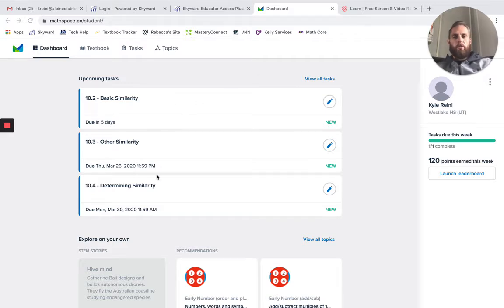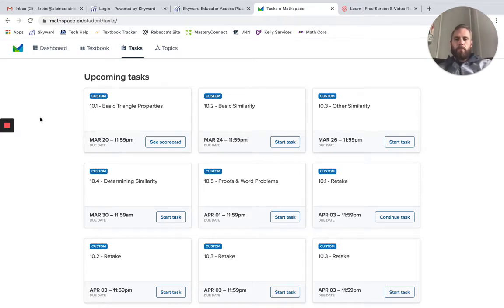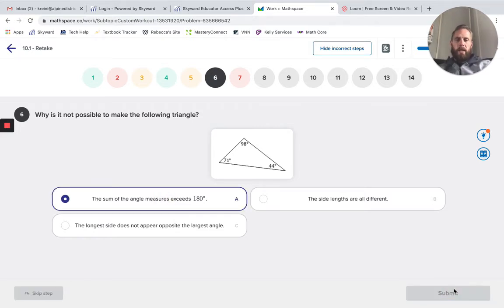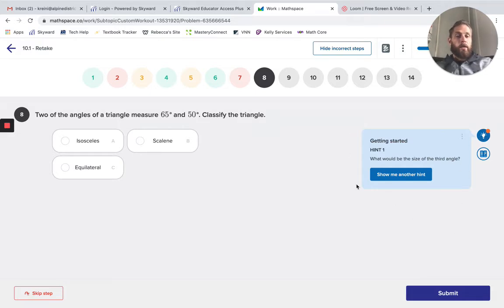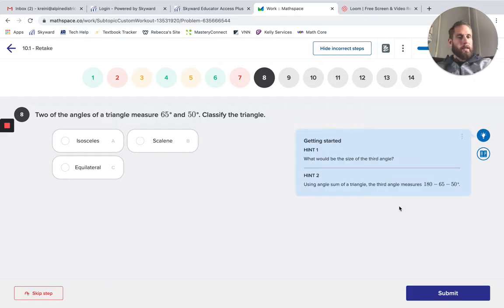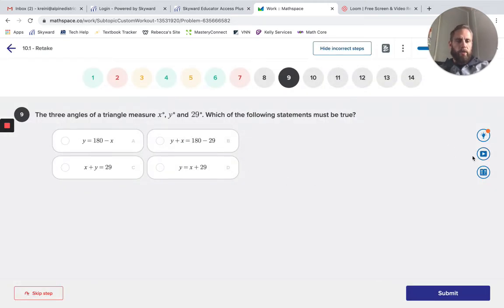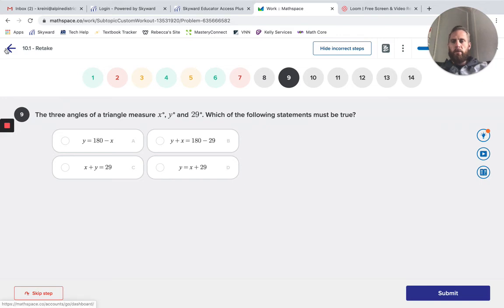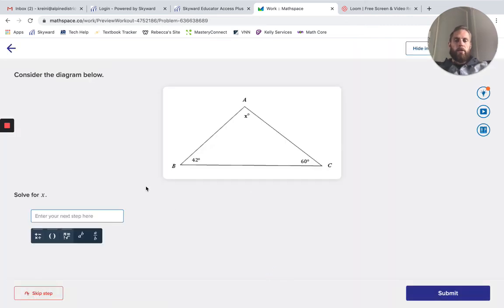Mathspace Tutorial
Quick overview of Mathspace, the tools available to you, and the quick basics.